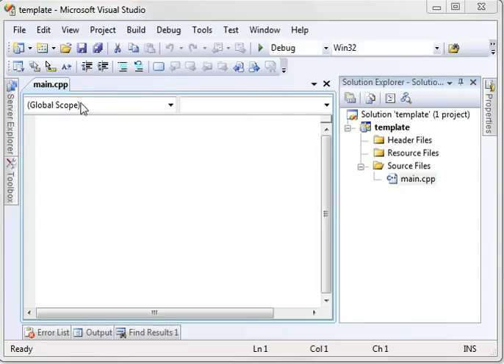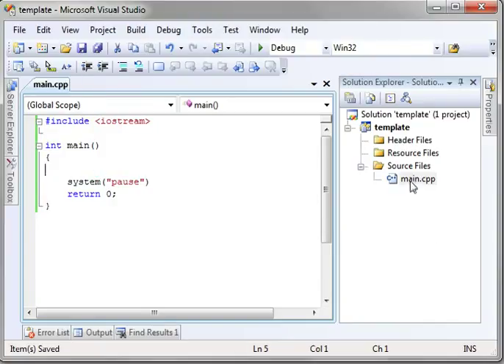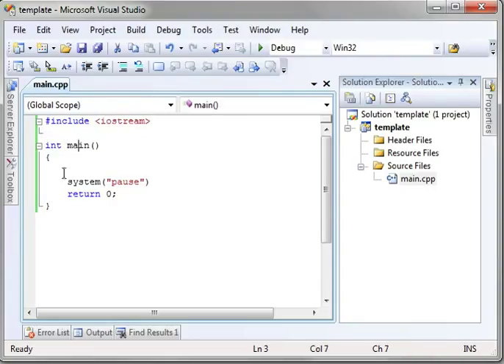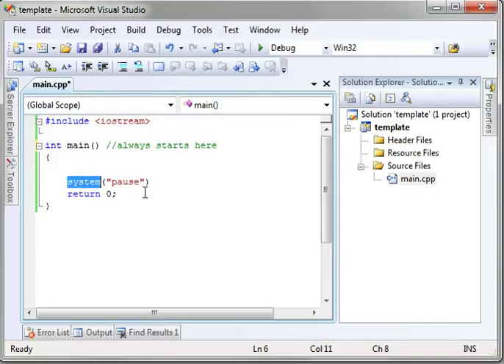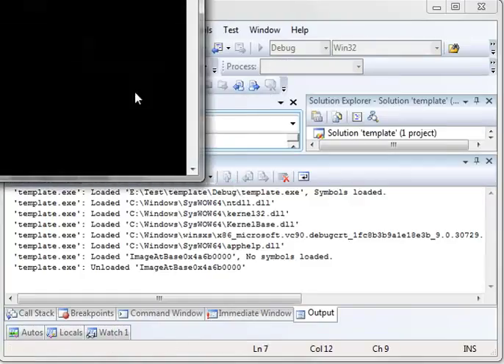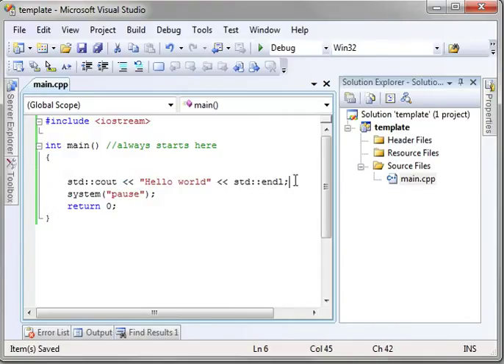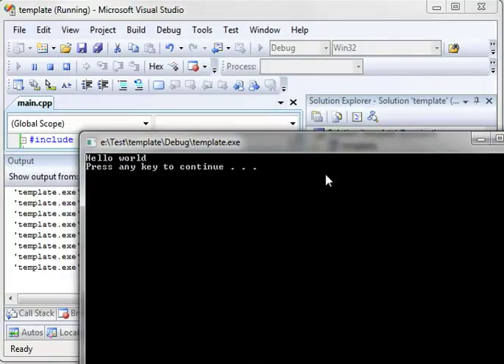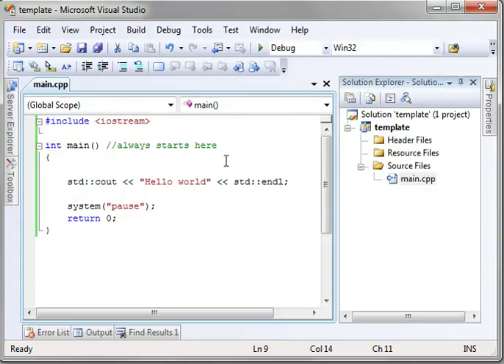C 02 Hello World